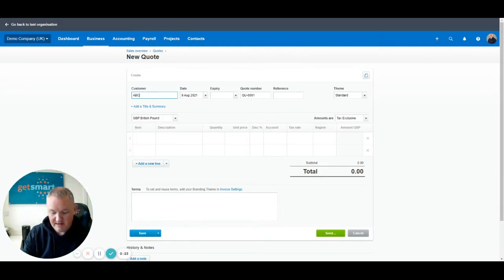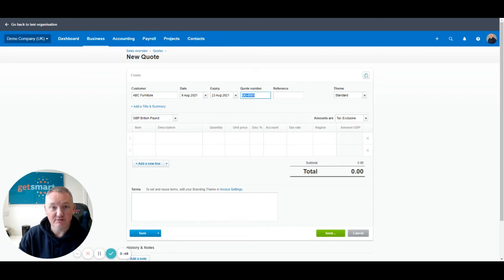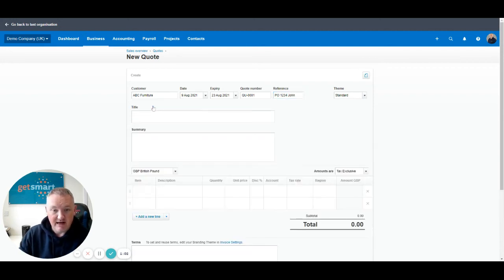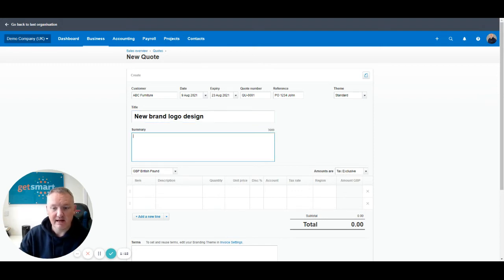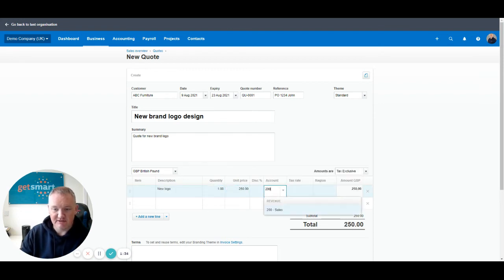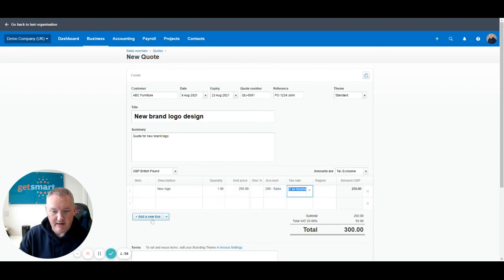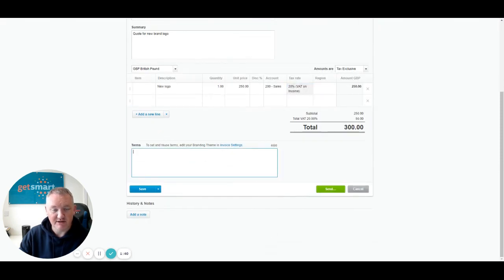How to raise a quote in Xero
Xero is a fantastic tool to use and we encourage all of our clients to use it.
In this short tutorial we show you how to raise a quote.